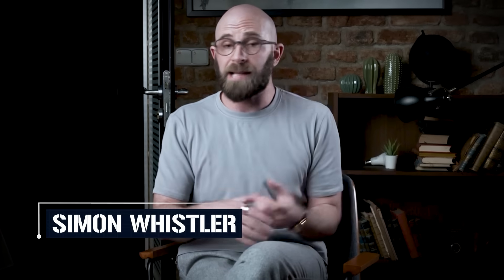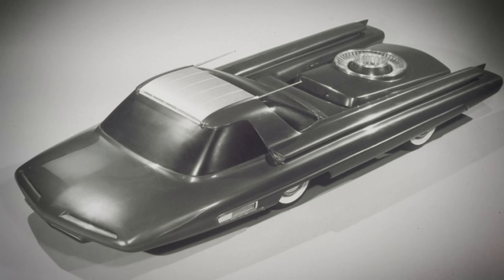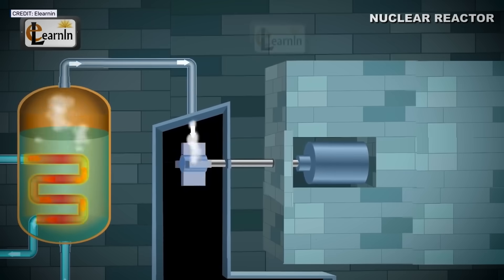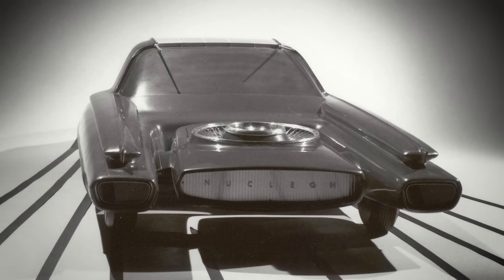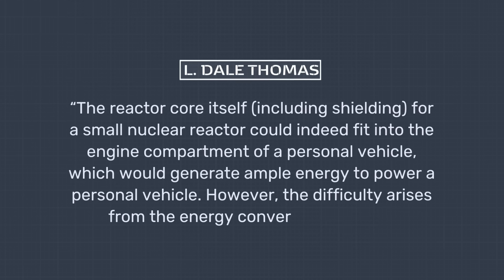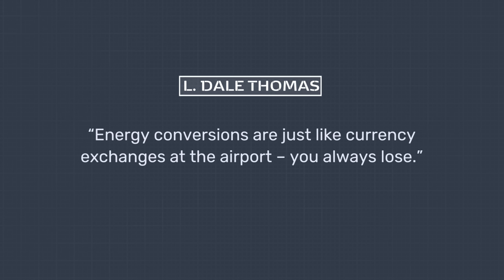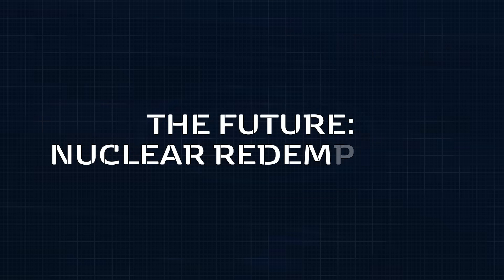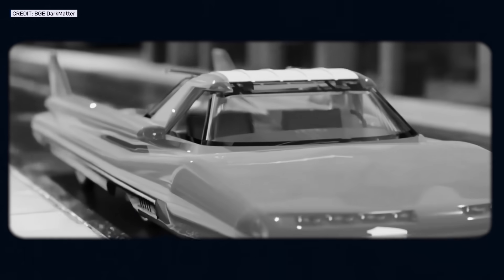The Ford Nucleon: The Nuclear Car of the Future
00:00 Introduction
00:52 The Nucleon is Born
07:02 Why The Ford Nucleon Failed
13:20 The Future: Nuclear Redemption?